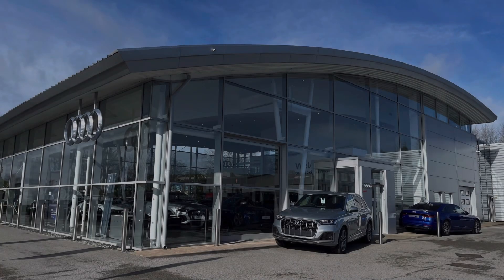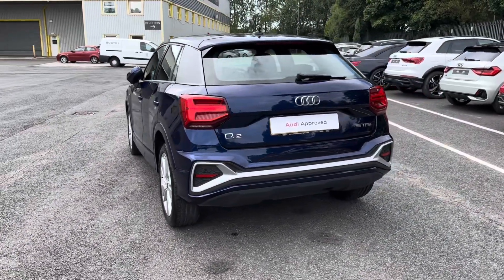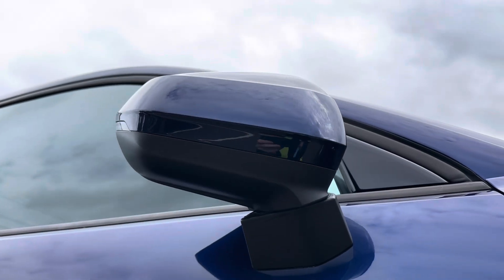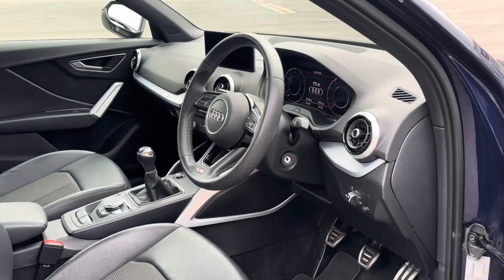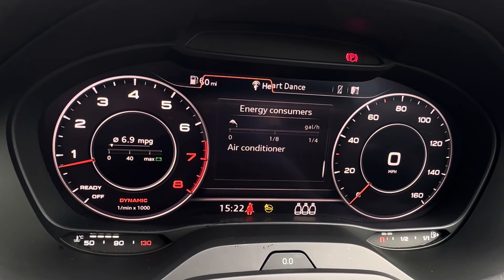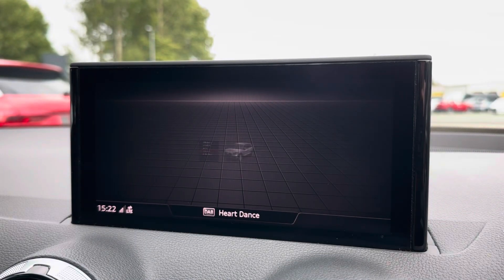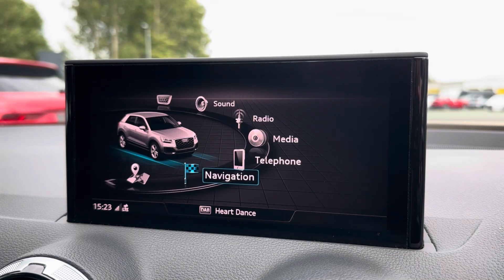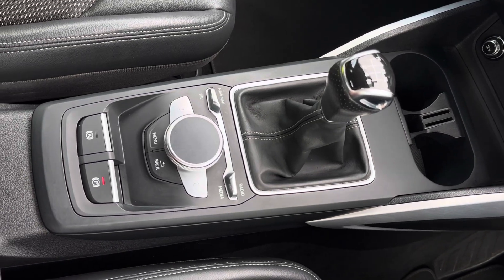Approved Used Audi Q2 S line 35 TFSI 150 PS | Preston Audi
Just into our stock, this Approved Used Audi Q2 S line 35 TFSI 150 PS in Navarra Blue, is now available for sale from Preston Audi.

LR72WKS
Petrol
Manual

Main Features include:
LED headlights
Parking sensors
Electric Power Tailgate
Sat Nav

0:00 - Intro
0:07 - Exterior Tour
0:41 - Boot Tour
0:45 - Rear Seats Tour
0:50 - Interior Tour
2:05 - How To Get In Touch